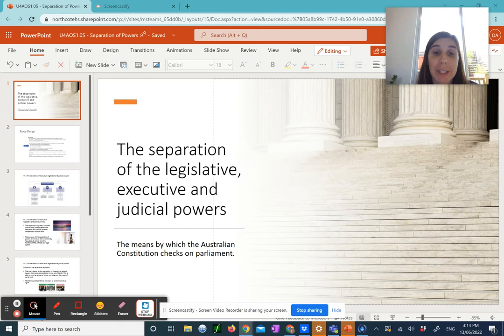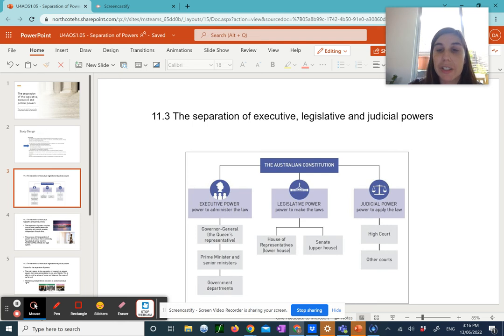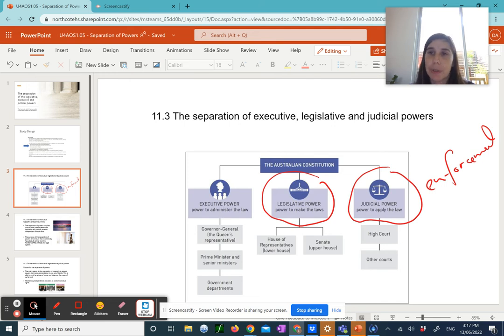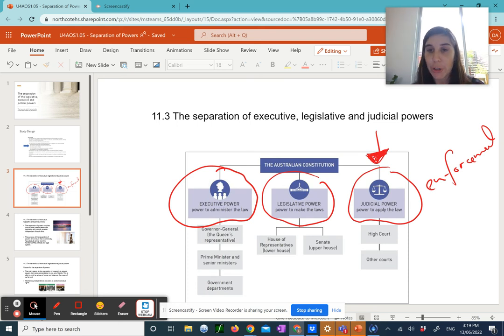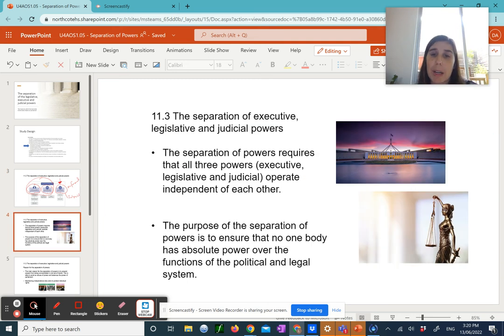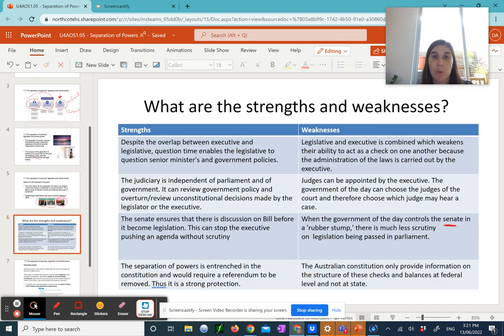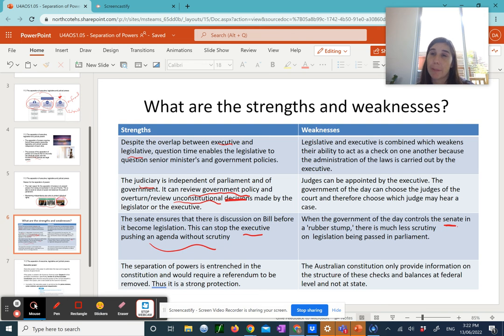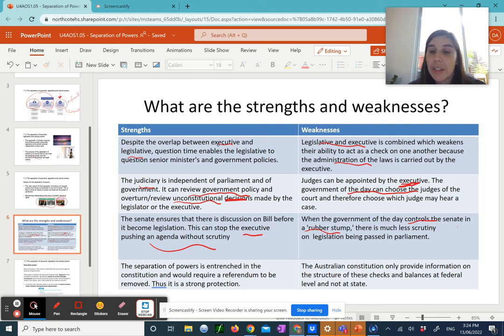U4AOS1.05 Separation of Powers